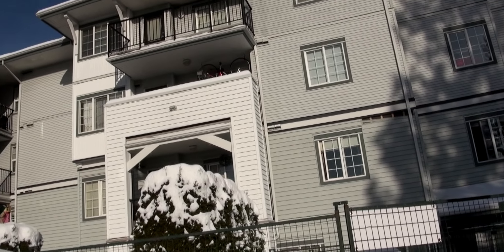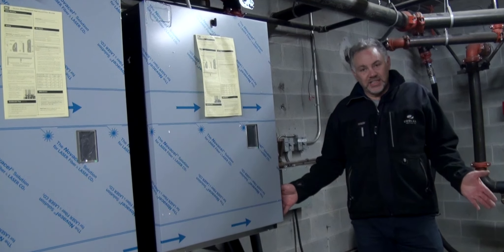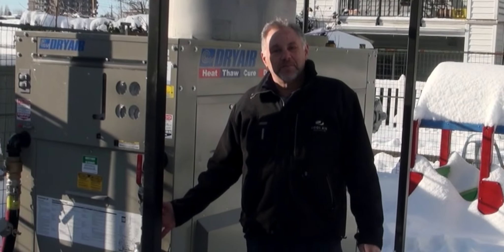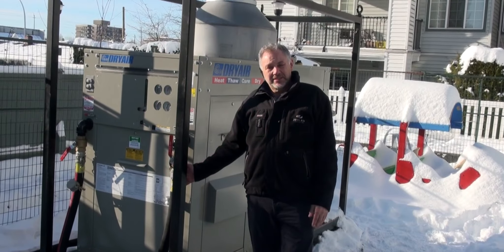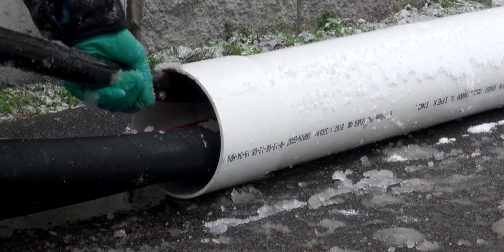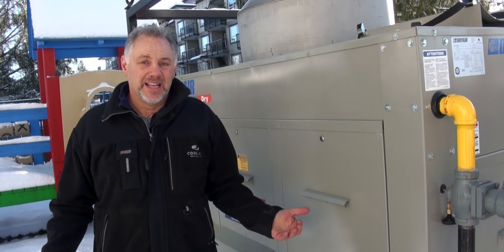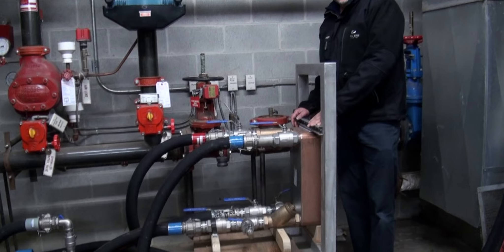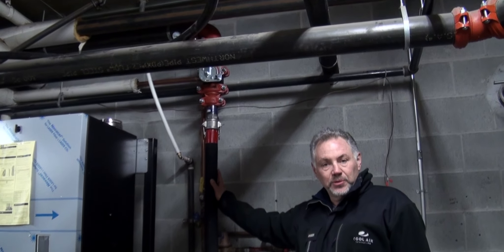V4 MAPLE RIDGE FINAL